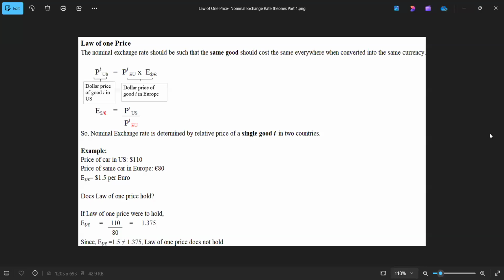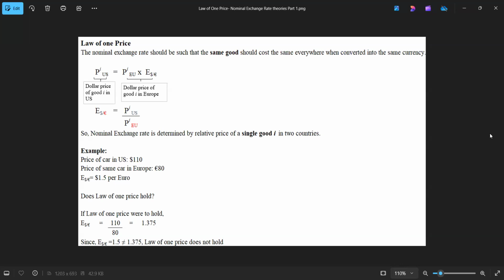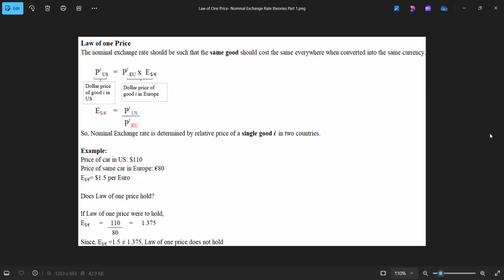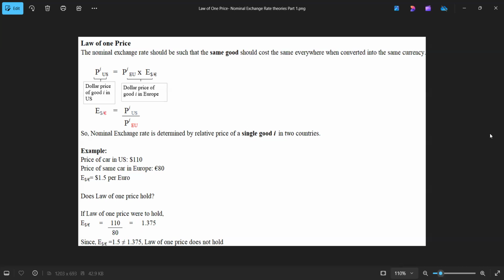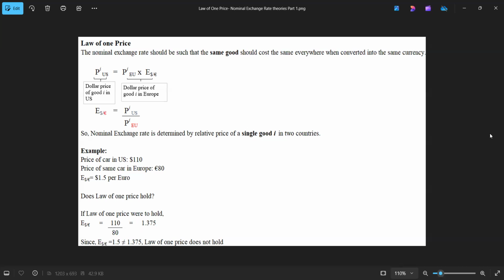Law of one price| Nominal Exchange Rate Theories Part 1